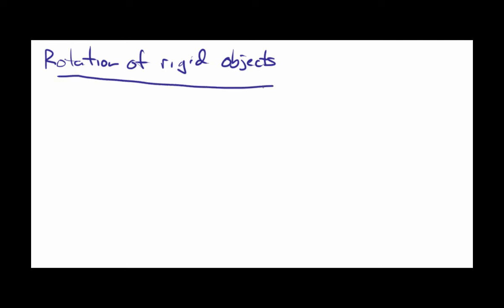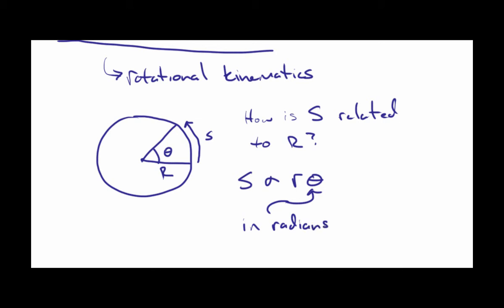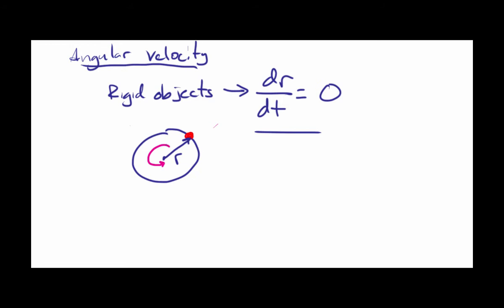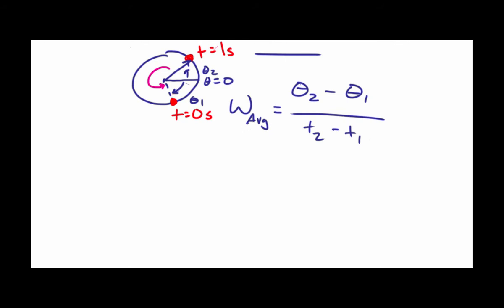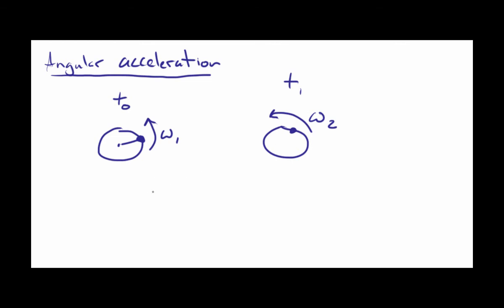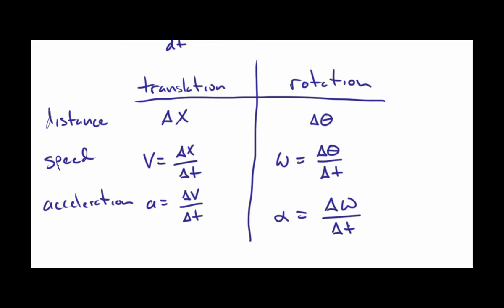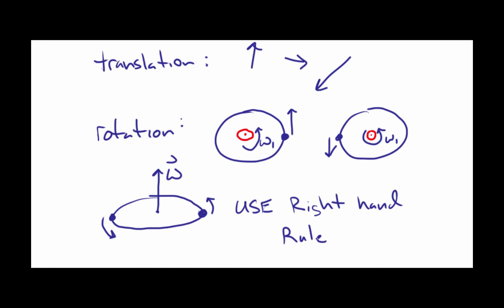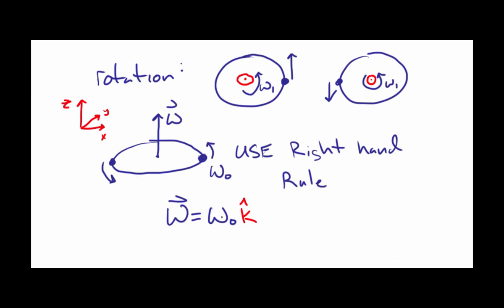Rotational Quantities: Calc Physics